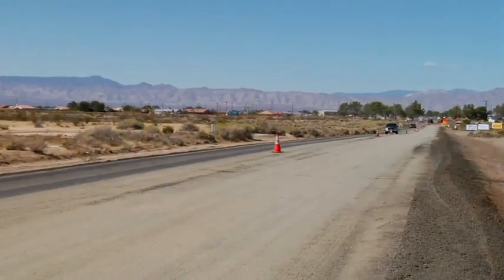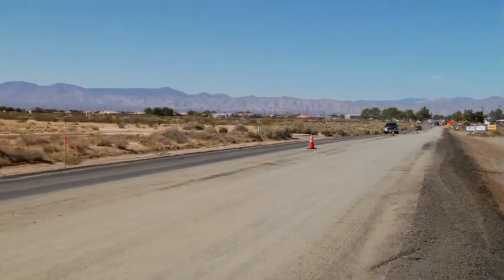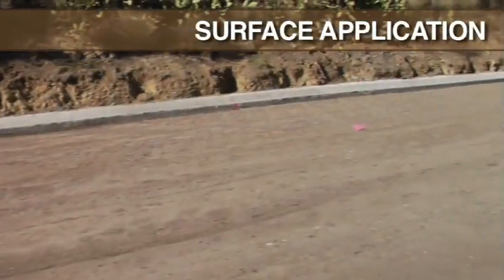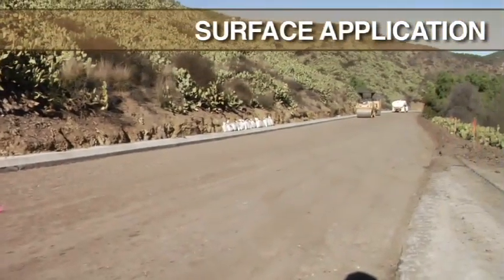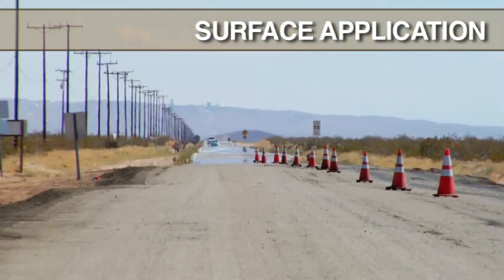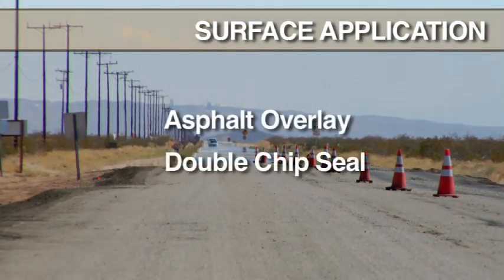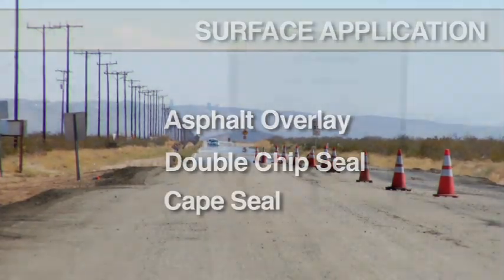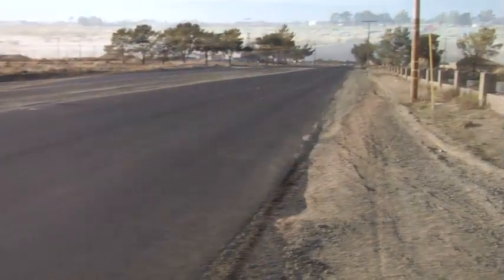Full Depth Reclamation (FDR)